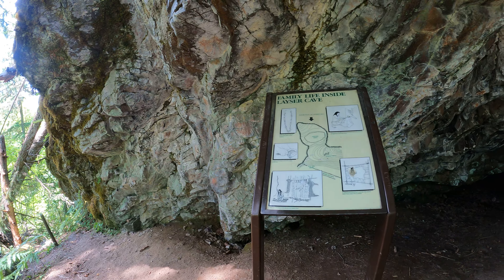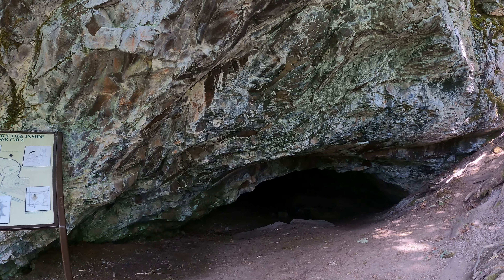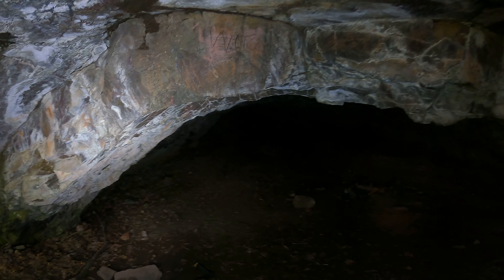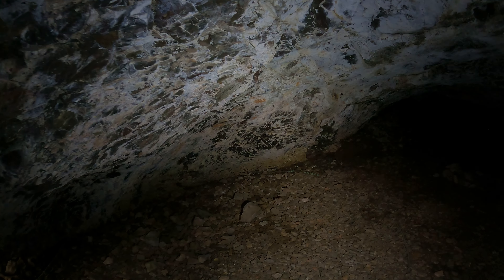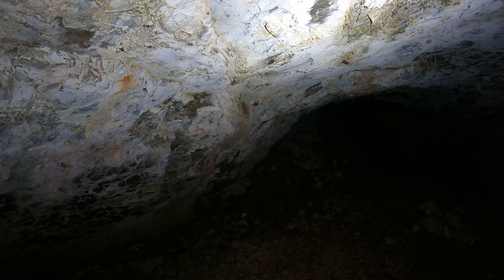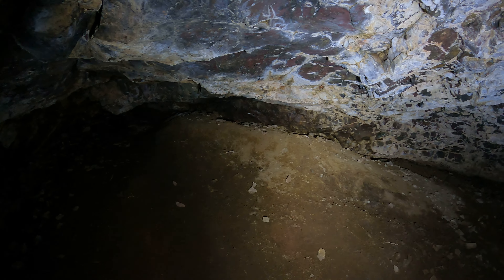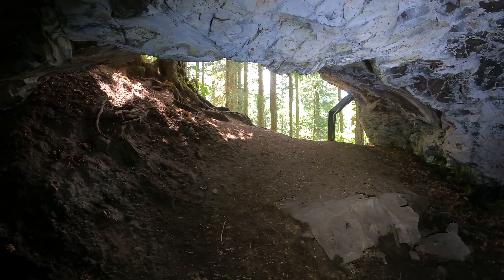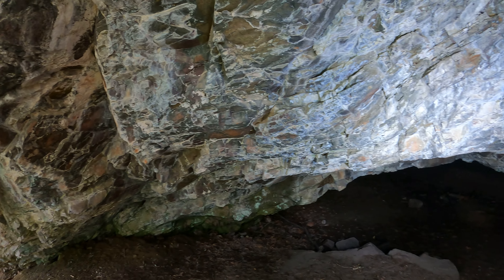Layser Cave, video 2, 2160p60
This is a small cave in Washington named Layser Cave.